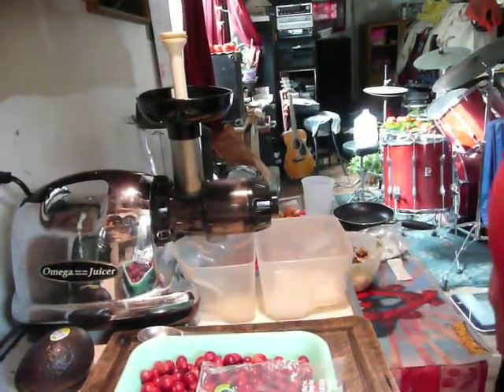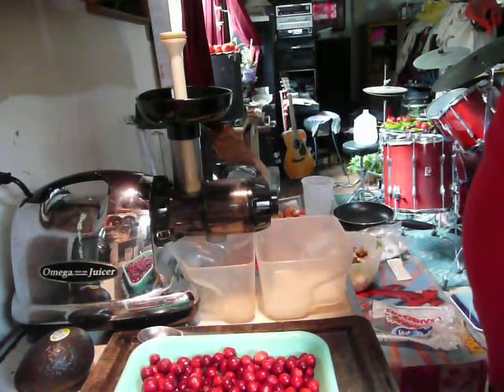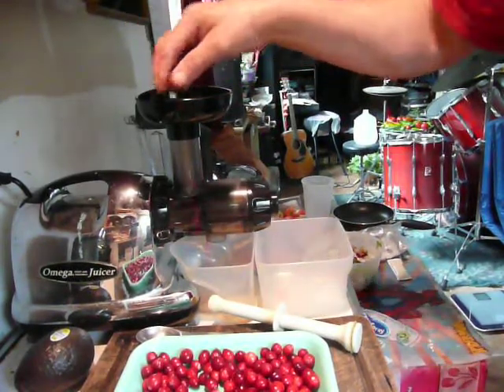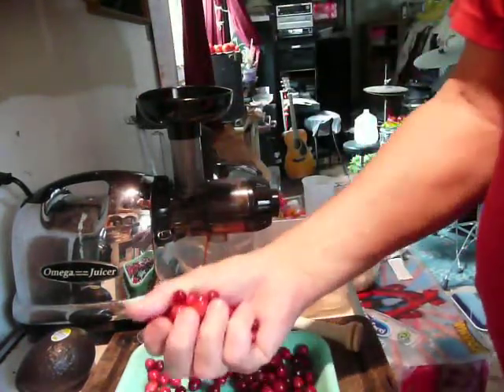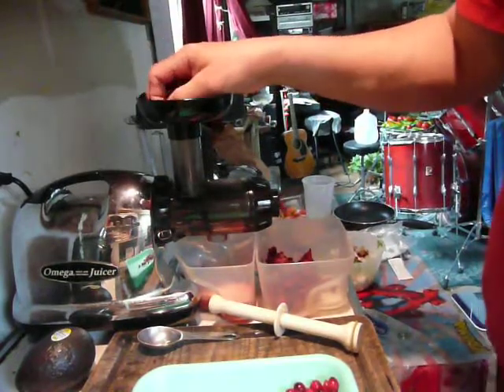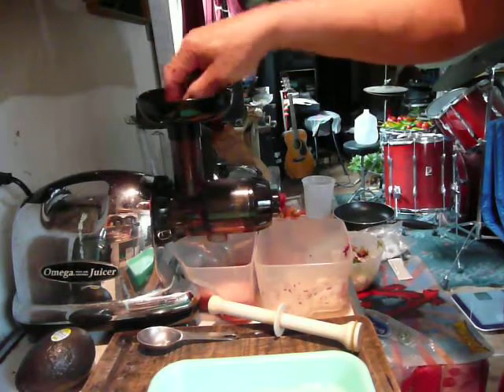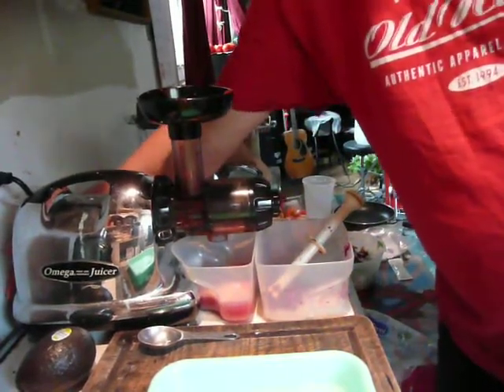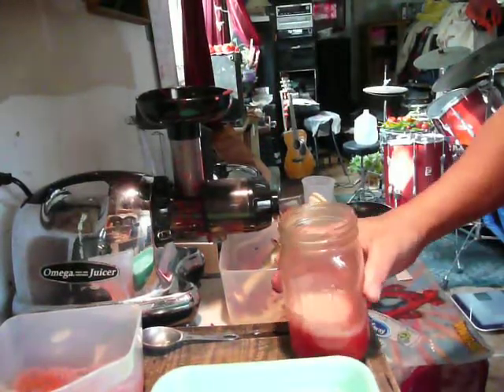How To Make Fresh Homemade Cranberry Juice.